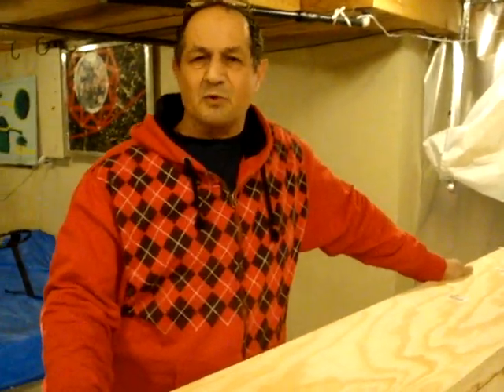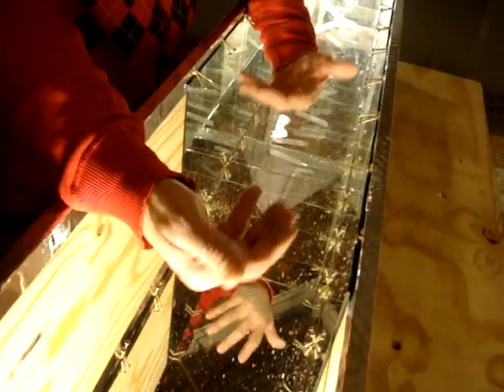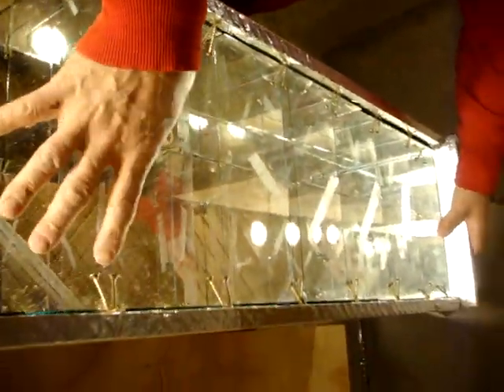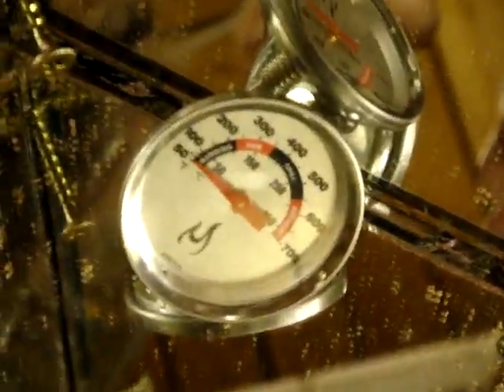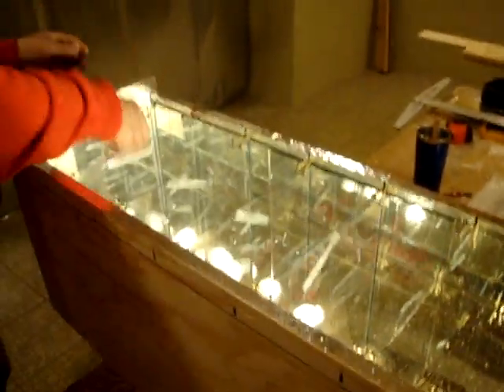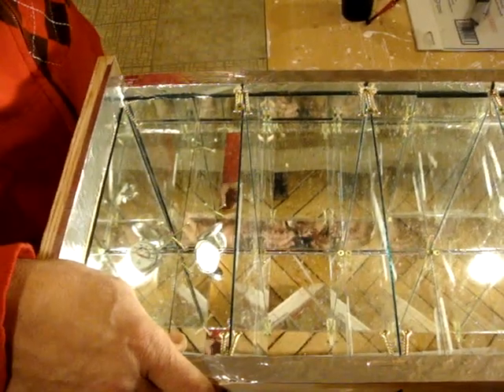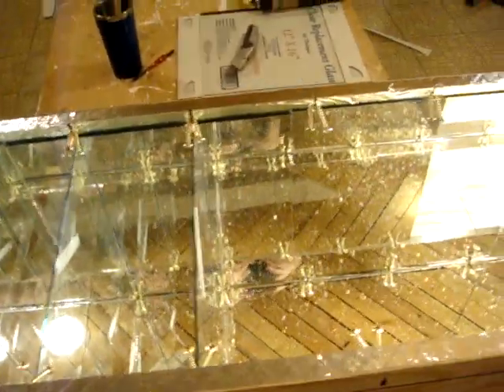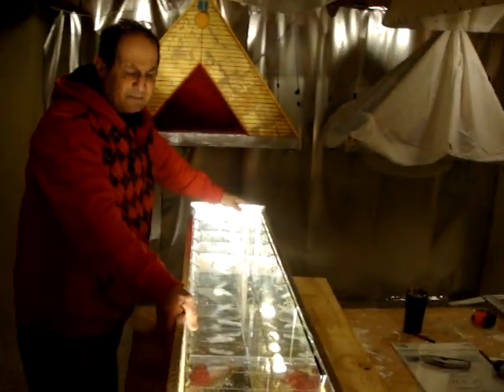Solar Sunlight Trap Mirror Glass Heat Box Part 2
Glass Sun Light Heat Box